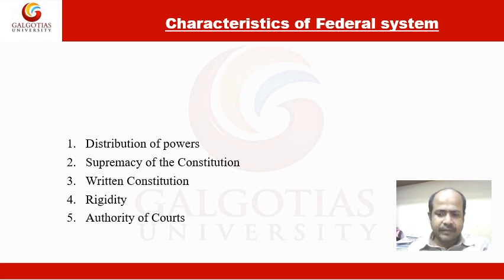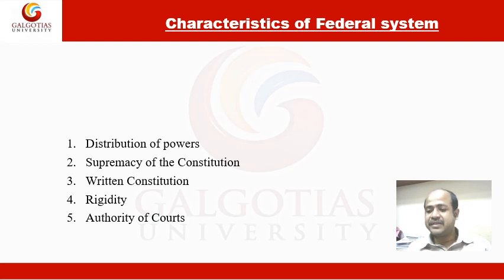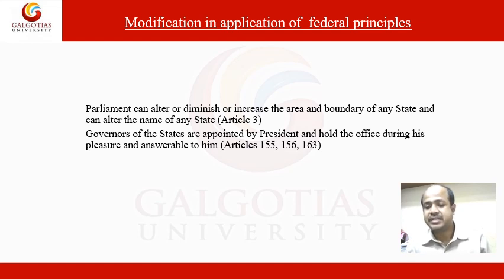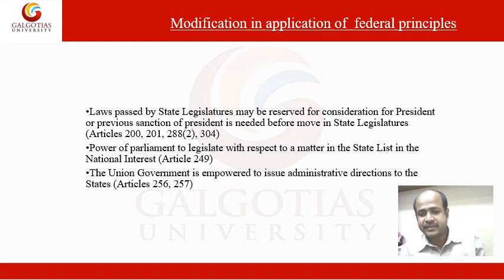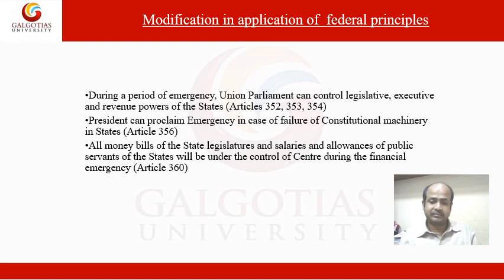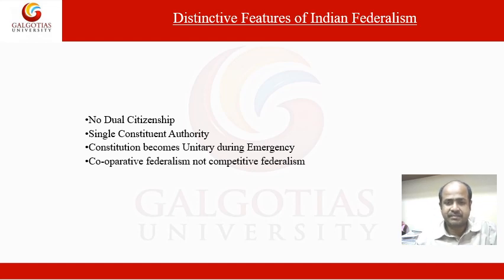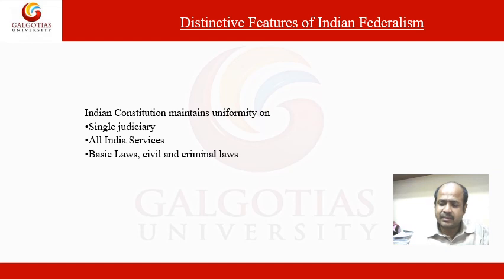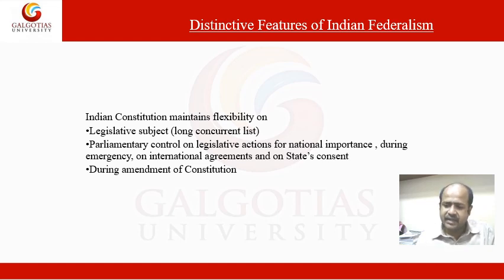BLLB10001, Constitutional Law: Features of Federal Contribution Indian Constitution